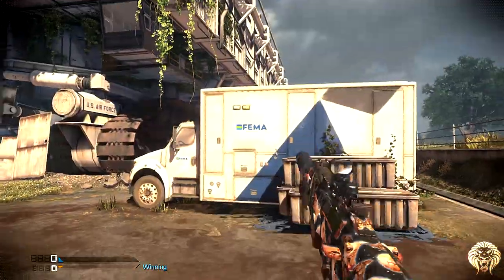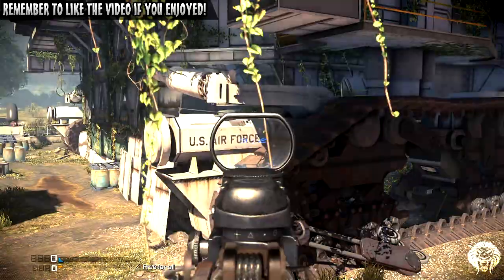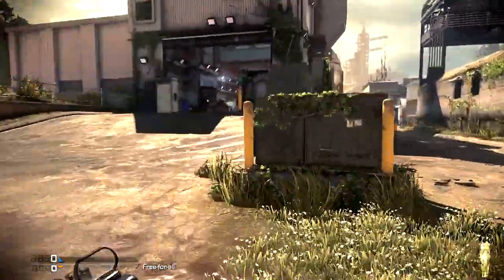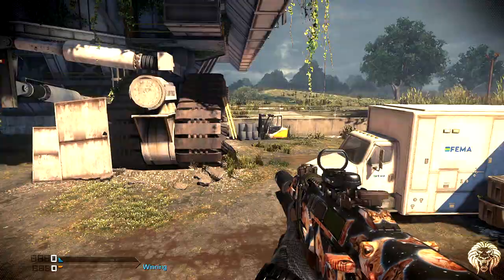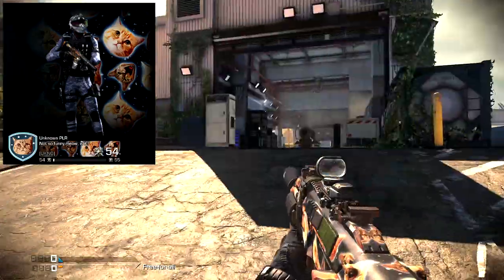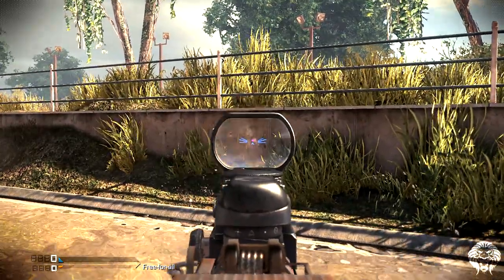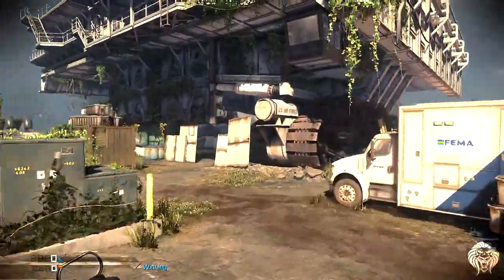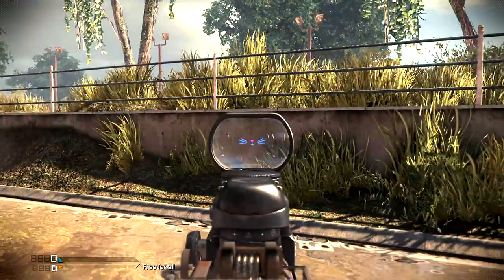COD Ghosts: "SPACE CATS" Camo Gameplay! New Space Cats Personalisation Pack (COD Ghost DLC Packs)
Gameplay of the new space cats pack and what it includes!
► See ALL The New DLC Videos Here!

Here is some gameplay of the new space cats personalisation dlc pack added to cod ghosts today, in this space cats pack is a space cats camo, reticule, background, patch, and player card, remember to leave a like on this video if you enjoyed! :D